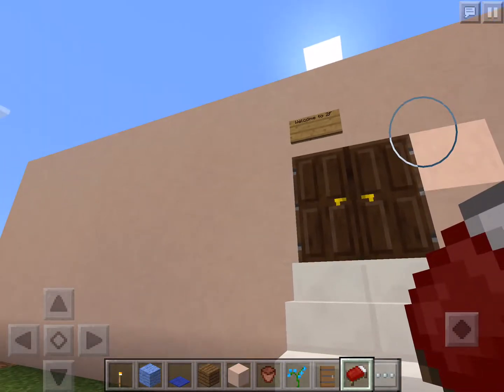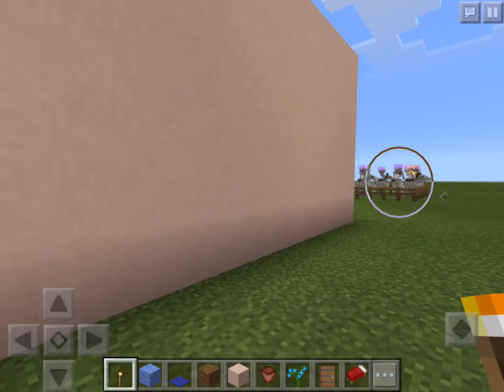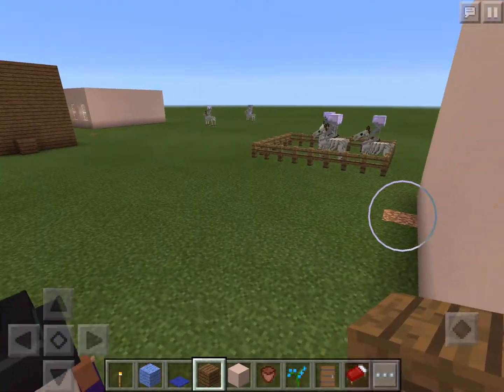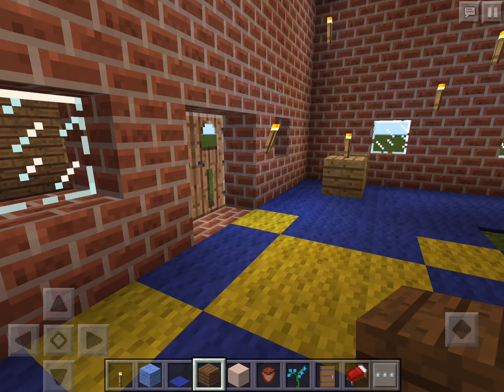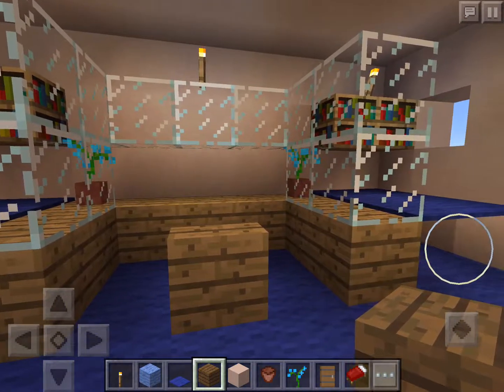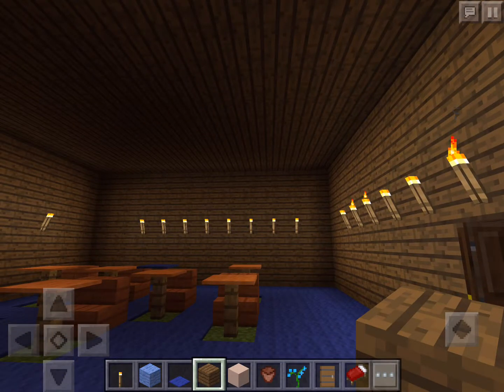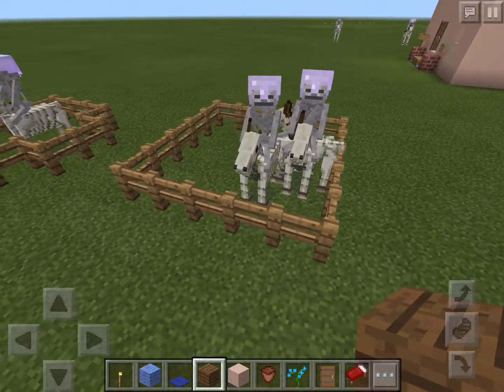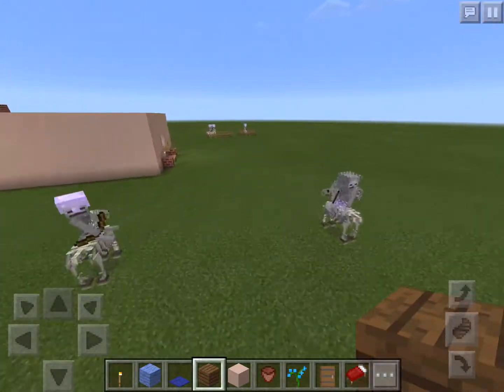Minecraft Masters - Minecraft Marshmellows